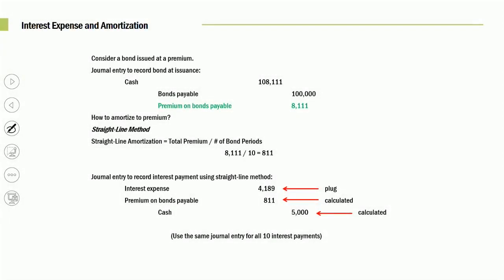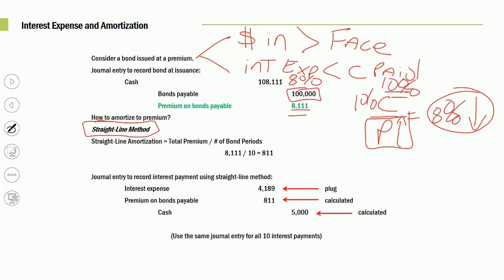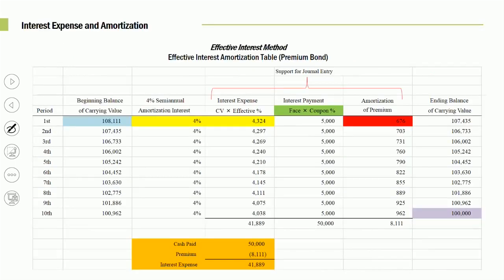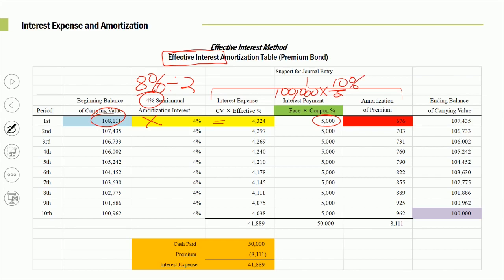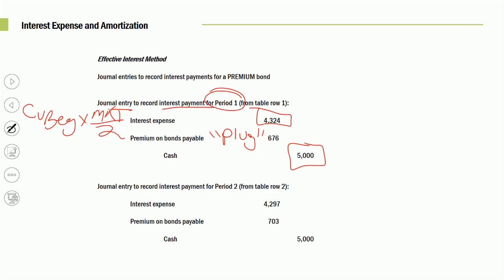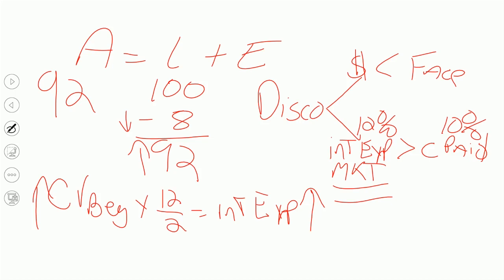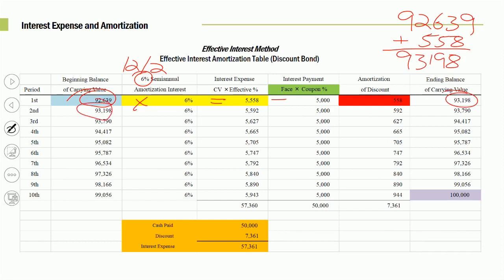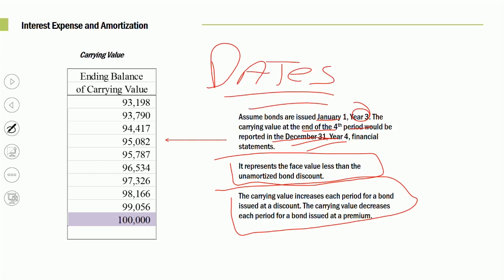FAR: Balance Sheet, EPS and Cash Flows: Interest Expense and Amortization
Studying for the CPA Exam? Watch Becker’s Skills Practice video to learn about FAR: Balance Sheet, EPS and Cash Flows: Interest Expense and Amortization.